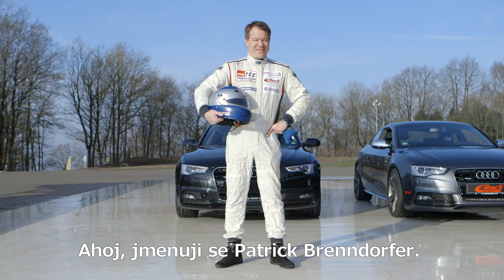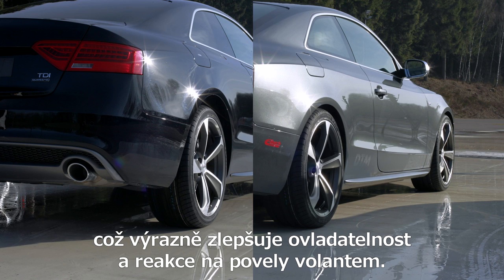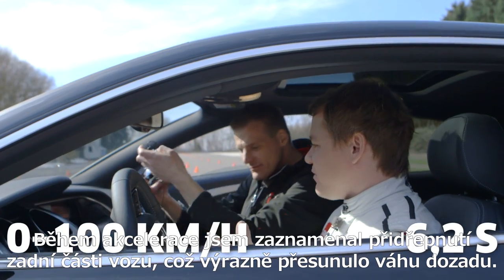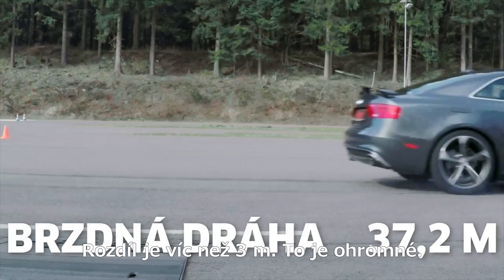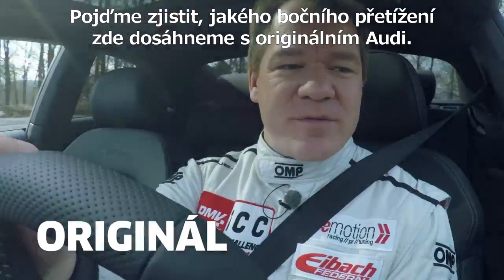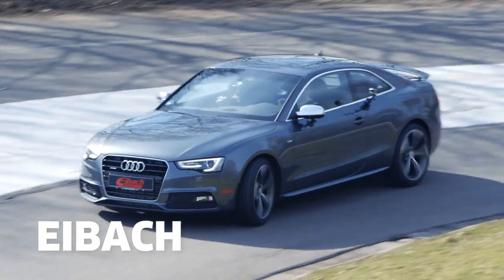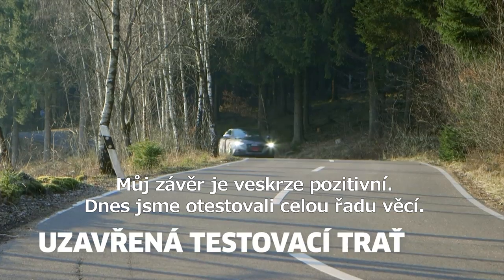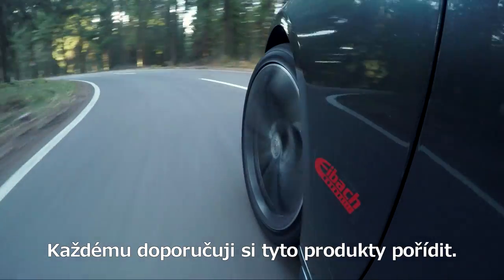Originál vs. Eibach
Eibach testování pěkně na jednom místě. Představení aktérů, test akcelerace a brzd, slalom a ovál s bočním přetížením, shrnutí jízdy na běžných silnicích.
Legendární podvozkové komponenty Eibach, Vaše VIP místenka do rychlého pruhu.